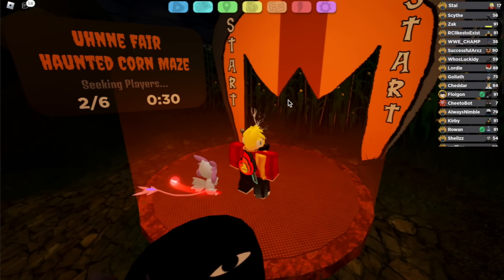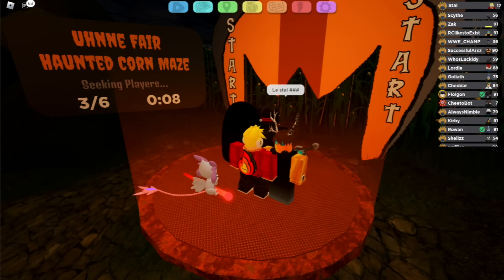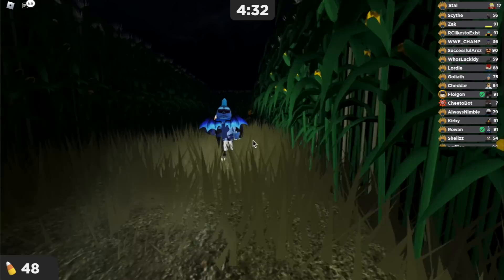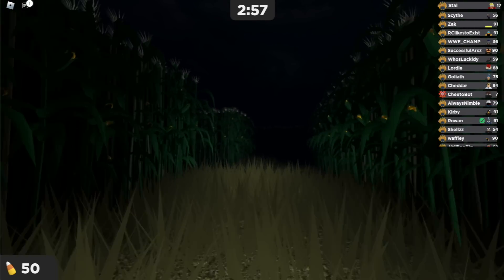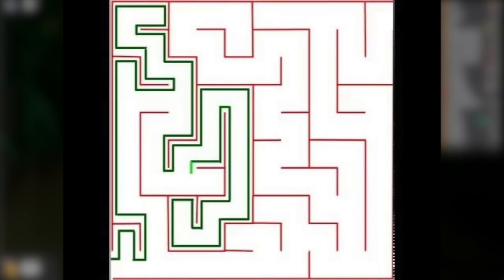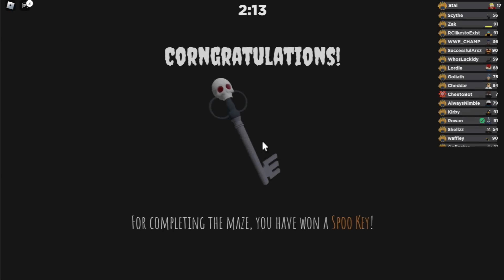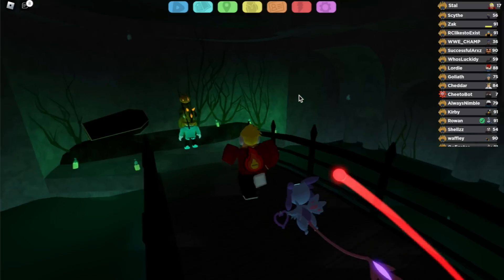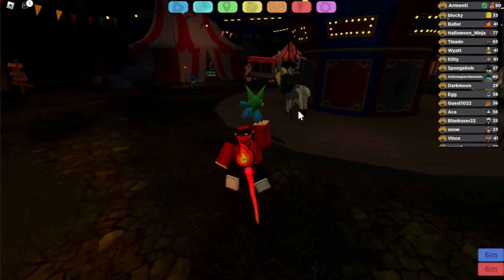How To Get NEVERMARE In the 2022 HALLOWEEN EVENT! (Loomian Legacy)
Loomian Legacy, good luck with this!

Cosmicyl
Rehalf
FrostyyIsCool
Koda Gaming
KOWZ Gaming
Jordan Gaming
Keegan Gates
DrTechNic
islandhunter22
DinkyTheDoughnut
Snake Embers
Ryan Norway
Alevrec
Max
Alex Mapping
Sam
saul badman
Woopog